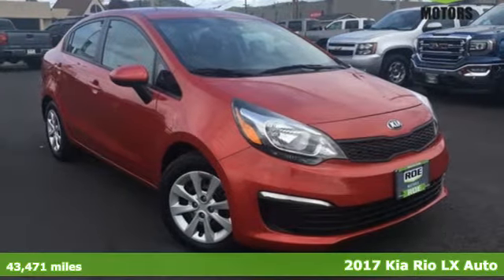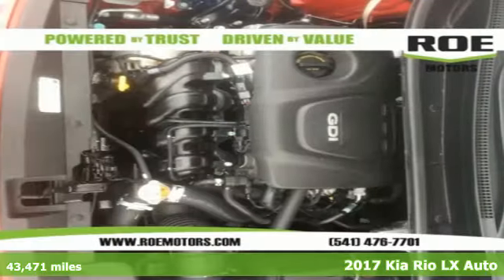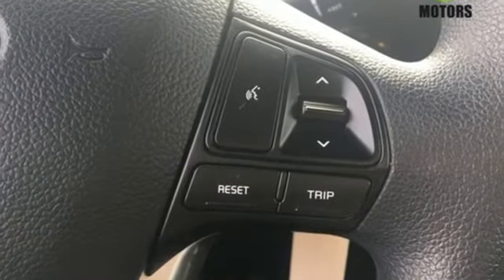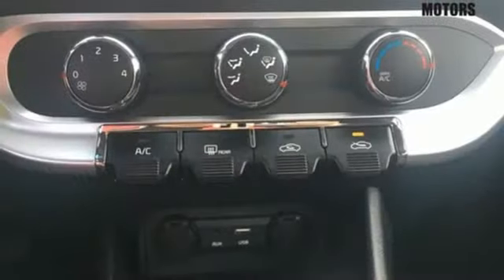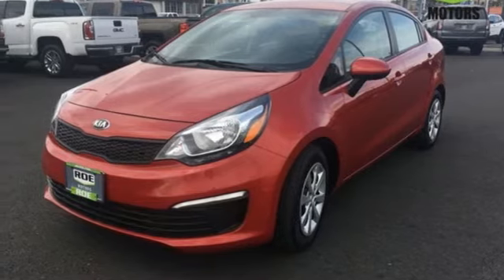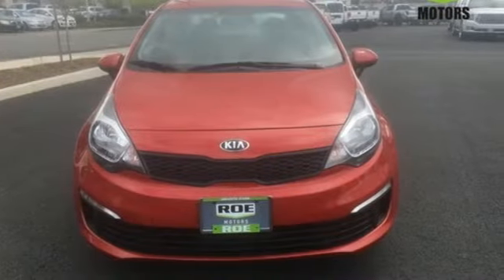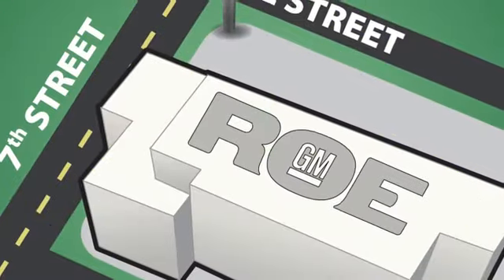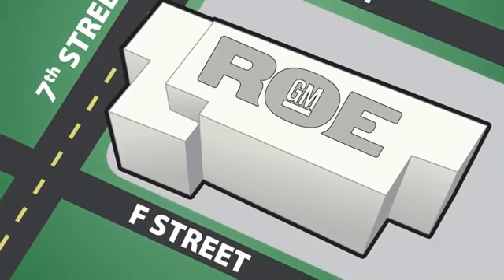2017 Kia Rio Grants Pass OR Medford, OR #50270 - SOLD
Year: 2017
Make: Kia
Model: Rio
Trim: LX
Engine: 1.6L I4 DGI 16V
Transmission: 6-Speed Automatic
Color: Red
Interior: black
Mileage: 43471
Stock #: 50270
VIN: KNADM4A38H6025613
CARFAX One-Owner. Clean CARFAX. MP3, Hill Start Assist, AM/FM radio: SiriusXM, Heated door mirrors, Outside temperature display, Power door mirrors, Rear window defroster, Steering wheel mounted audio controls. 36/27 Highway/City MPG 2017 Kia Rio LX 1.6L I4 DGI 16V FWDbrbrbrRoe Motors was recently honored by being Better Business Bureau Business of the Year for the State of Oregon !!! Roe Motors has been a trusted, family owned business in the Rogue Valley for over 34 years. We are dedicated to supporting our community and providing outstanding customer service.

Address:
201 NE 7th Street